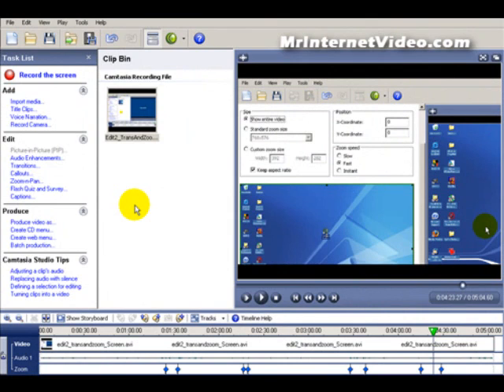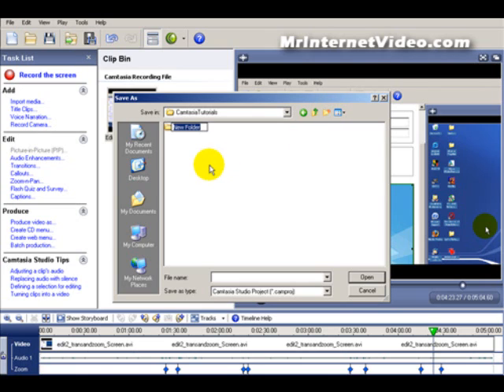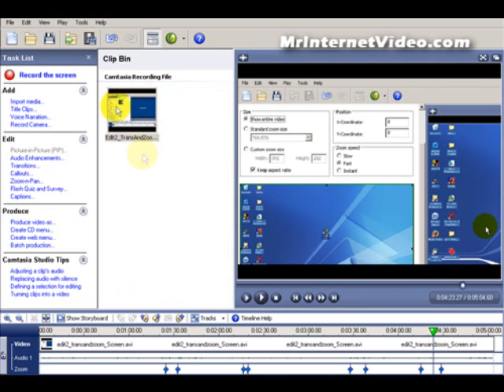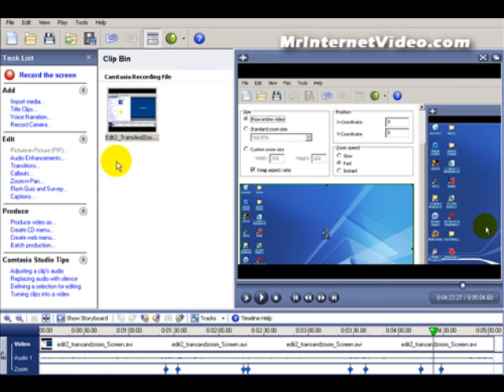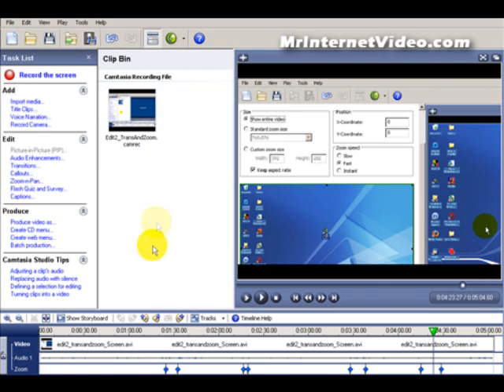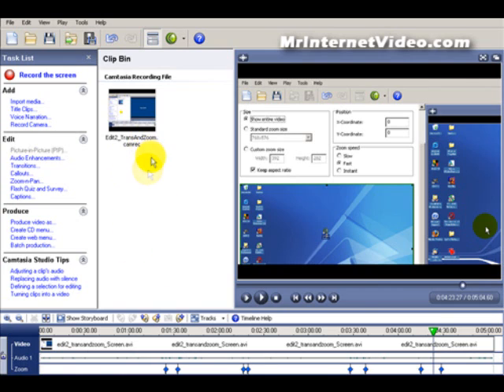How To Create A Project In Camtasia Studio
In this video Mr Internet Video shows how to create a project in camtasia